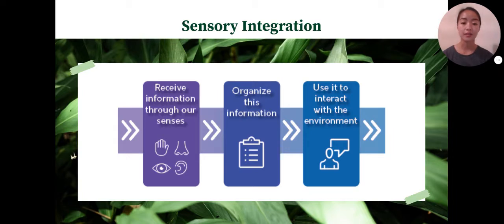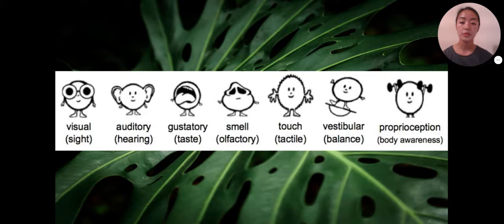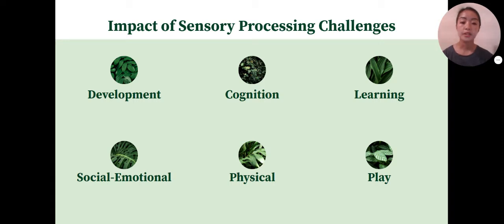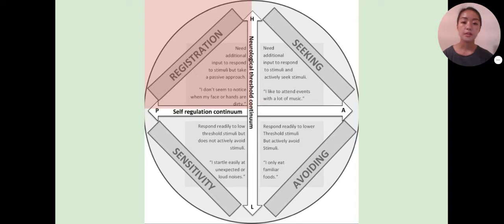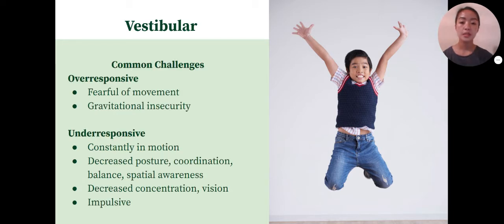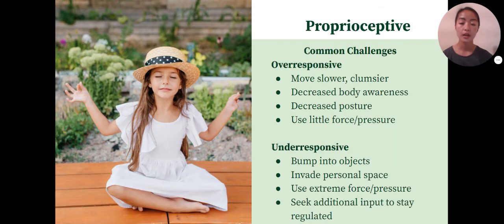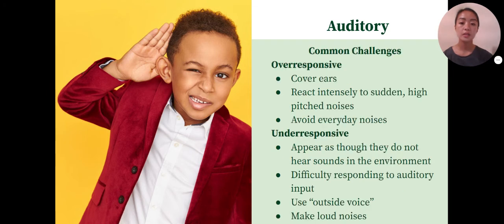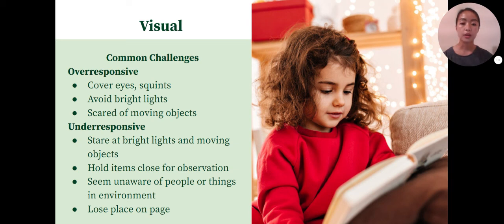Sensory Processing 101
Join Nhat Hoang, one of Bearfoot's Level 2 graduate students, as she delivers her final project of her fieldwork all about sensory processing.

1:08 What is sensory integration?
2:26 What is sensory processing?
2:48 What is sensory processing disorder?
3:59 What is self-regulation?
6:25 The 7 senses
7:26  The nervous system
8:00 Signs of sensory processing challenges
9:44 Impact of sensory processing challenges
10:41 Role of occupational therapy
12:22 Winnie Dunn's Model of Sensory Processing
16:10 The big 3 sensory systems
16:42 Vestibular system
20:42 Knowing if sensory strategies are working
21:25 Proprioceptive system
23:46 Tactile system
26:18 Auditory system
27:25 Olfactory system
28:23 Oral system
29:38 Visual system
31:11 THANK YOU!